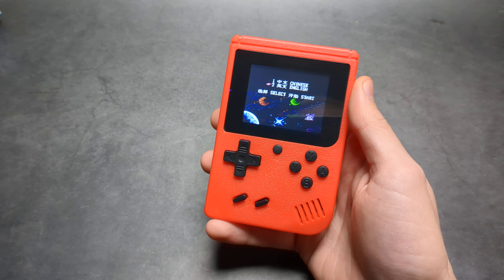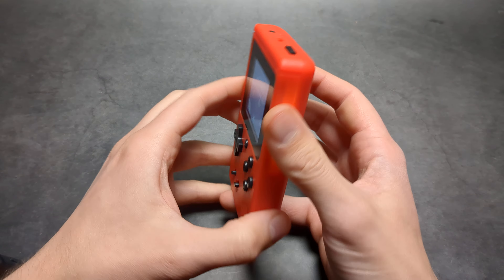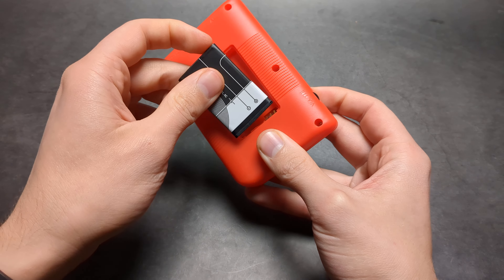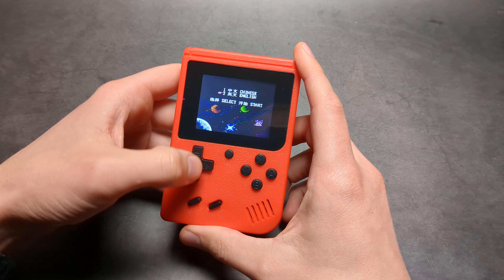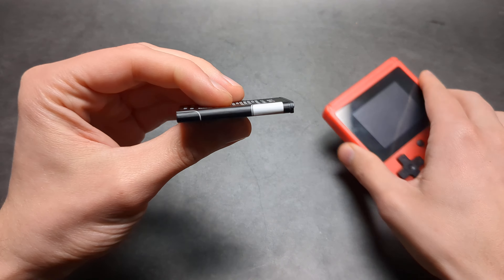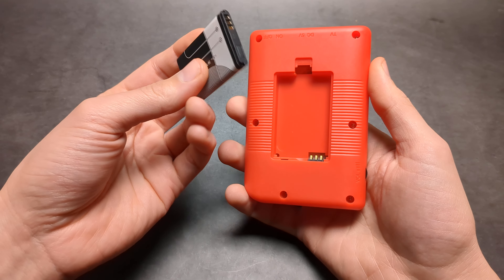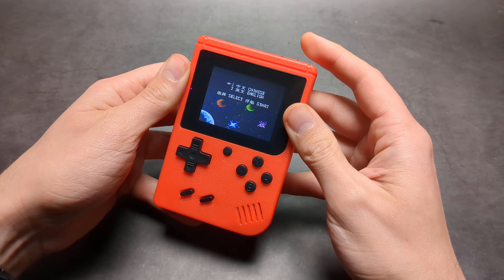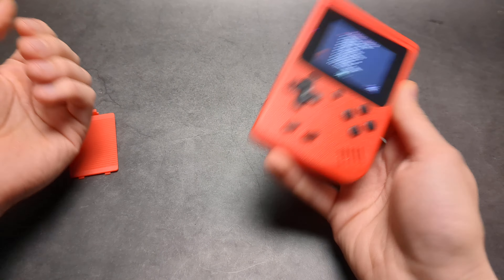FIX -Glitches ,Lags or Lines on Screen on Mini 400 Games Portable Gaming Console /Retro Game Box SUP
Fix Problems or Faults on mini gaming console 400 or 500 games SUP. + battery problems